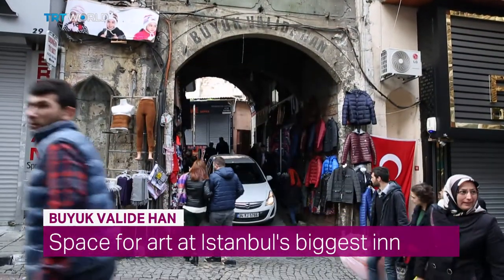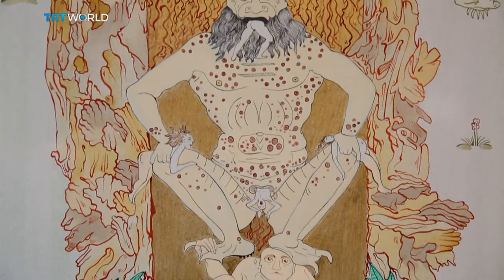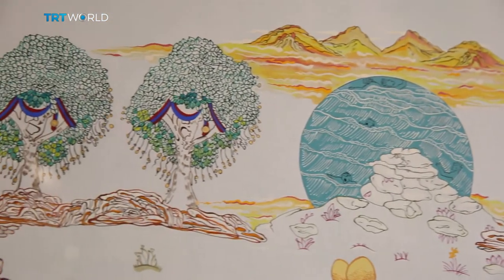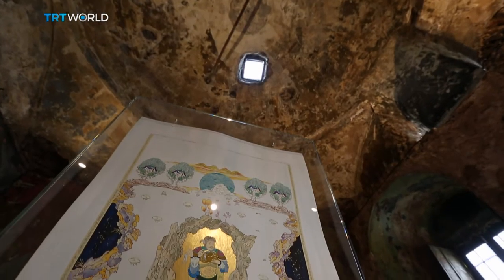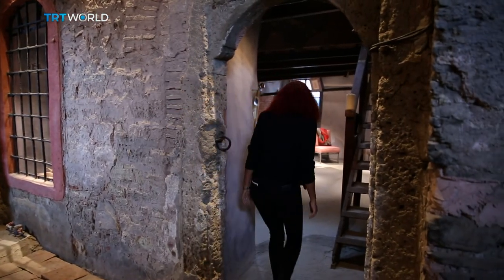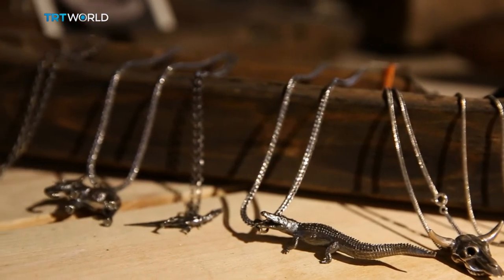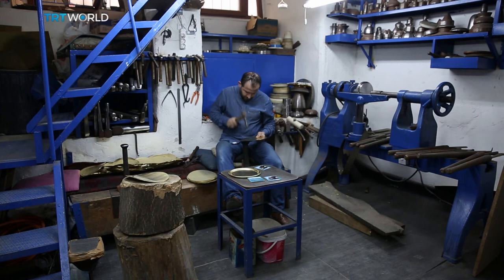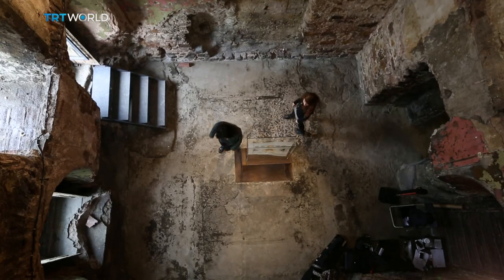Showcase: Buyuk Valide Han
BLOK art space was founded to provide exactly that: a 'space' for artists in Istanbul looking for somewhere to show their work. With a permanent gallery in Çukurcuma, organisers have now opened a space in Buyuk Valide Han, one of the city's oldest, and biggest, inns. Miranda Atty has more…